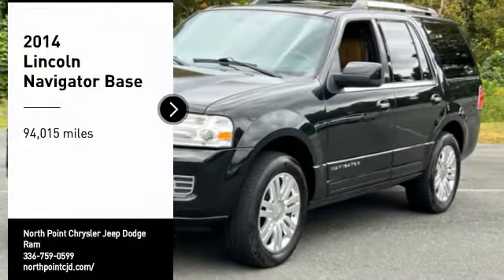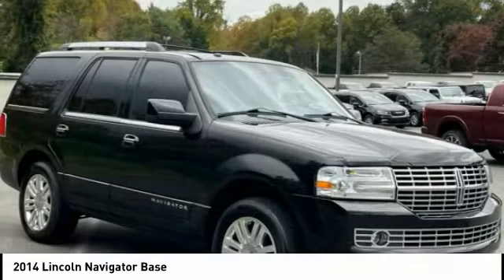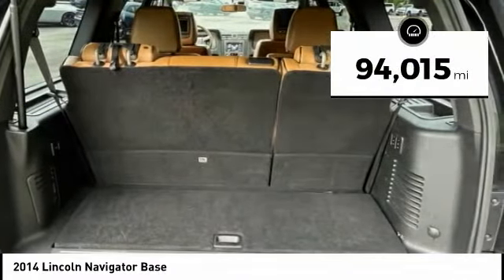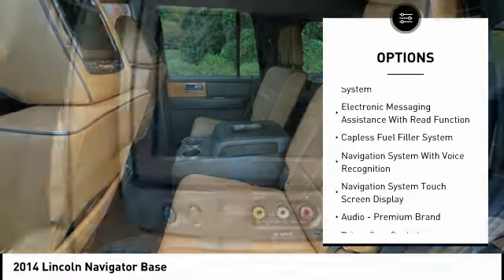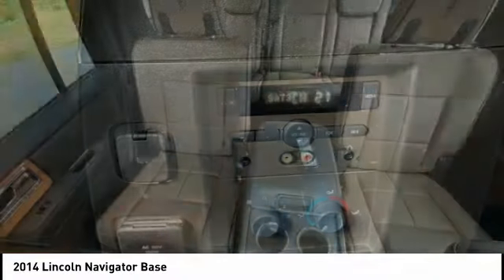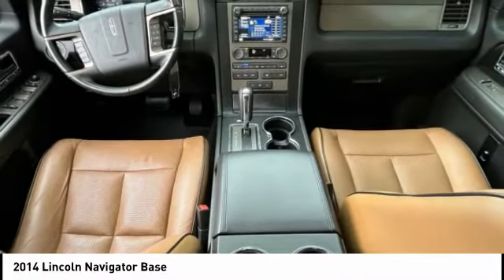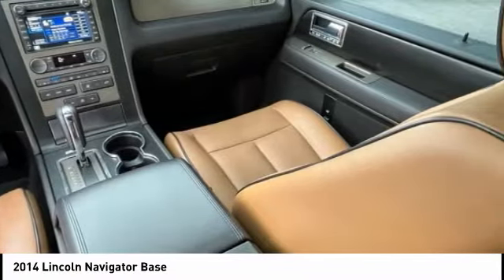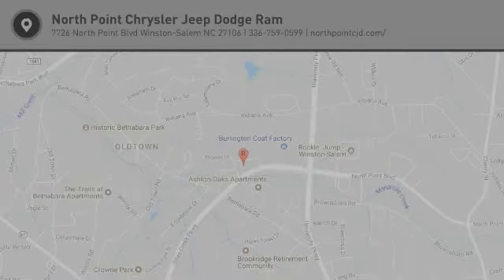2014 Lincoln Navigator Winston-Salem NC P1597A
2014 Lincoln Navigator Base

Don't miss this 2014 Lincoln Navigator. It's equipped with great features. You'll want to take this vehicle home. Make a great choice today.